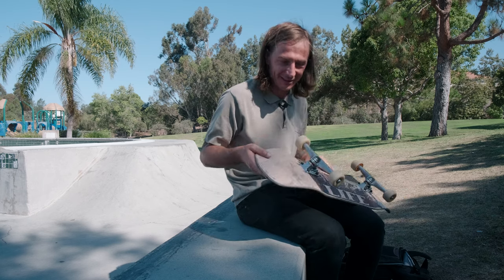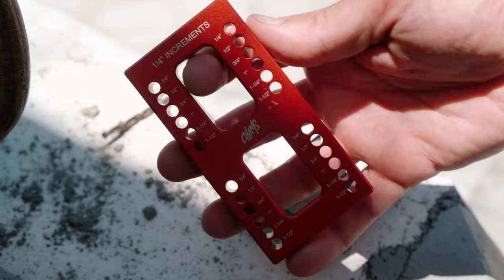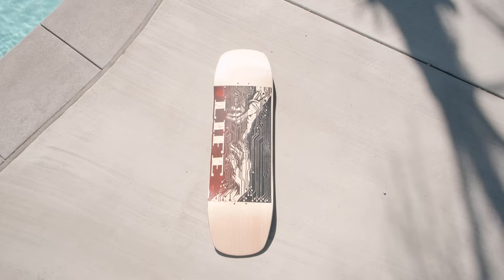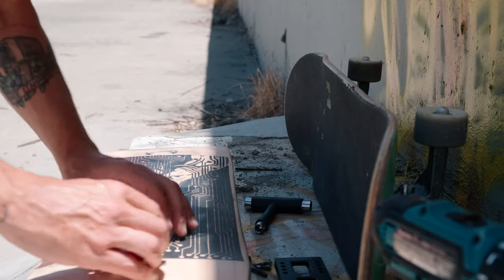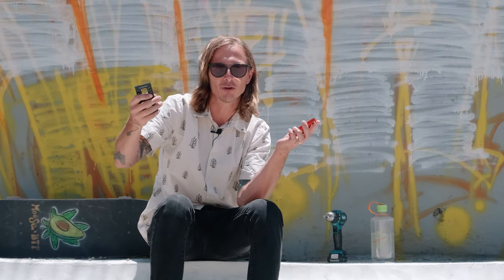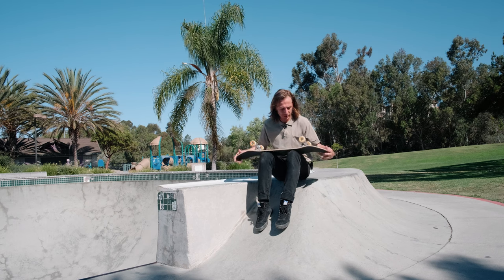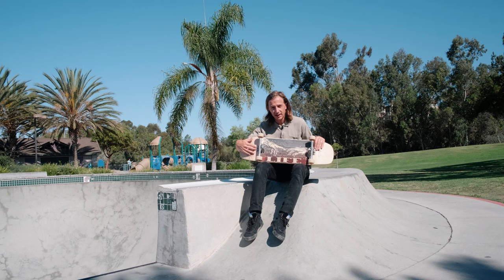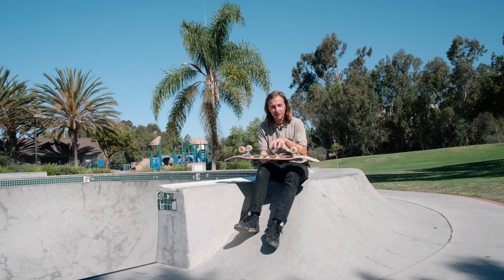Every SKATER NEEDS This Tool!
This tool changes the game for skateboard wheelbase! Here's how I used it, you can grab one